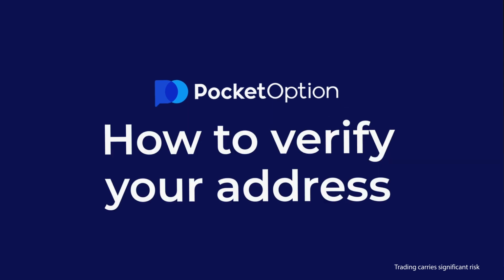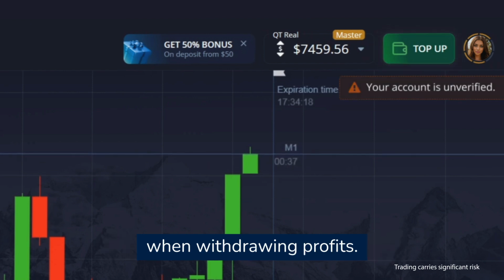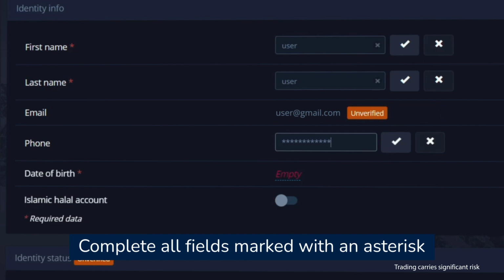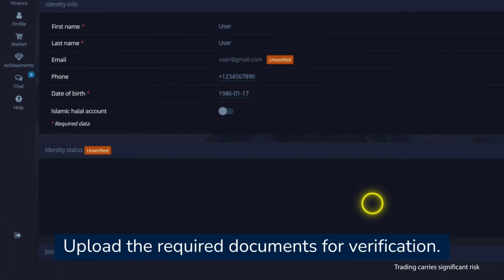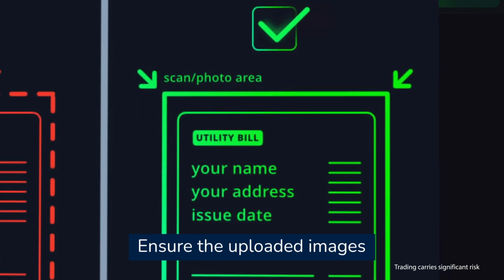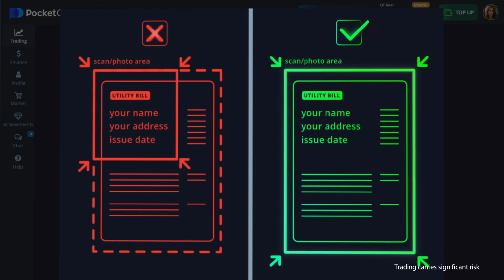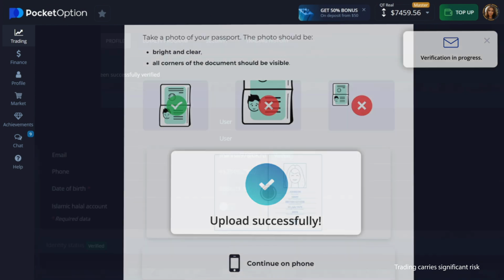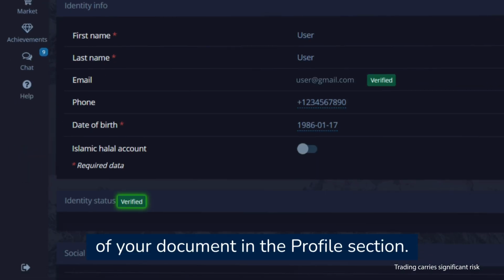How to Verify Your Address | How to Trade on Pocket Option | Trading Tutorial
Learn how to verify your address on Pocket Option as part of the account verification process. Address verification is essential for withdrawing profits. Follow these steps to ensure a smooth verification process:

In this video, we cover:
🔹 Opening your profile and locating the Identity Status and Address Status sections
🔹 Completing all required fields and ensuring information accuracy
🔹 Uploading high-quality color scans or photos of acceptable documents like bank statements, utility bills, or lease agreements no older than three months

Explore more!